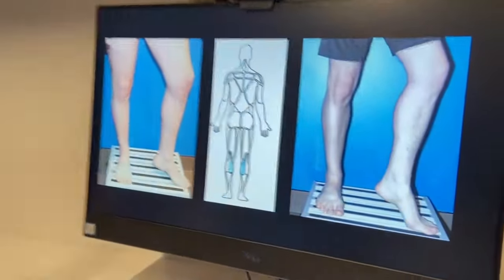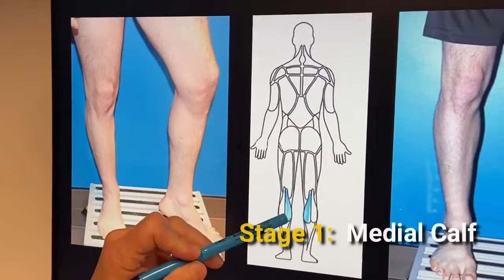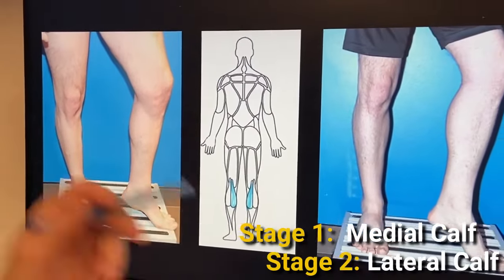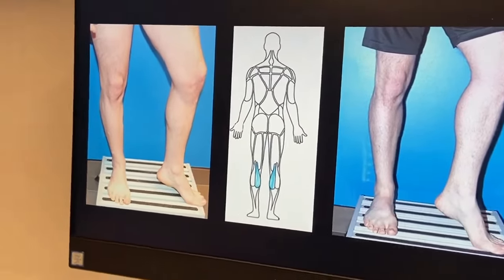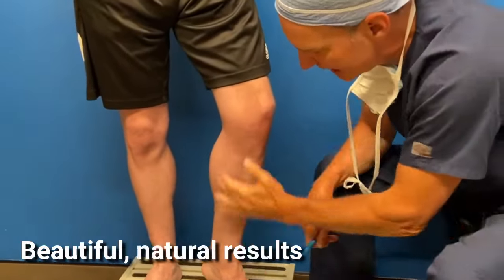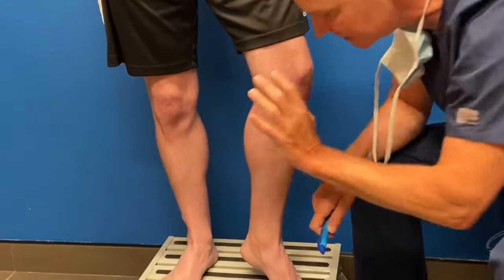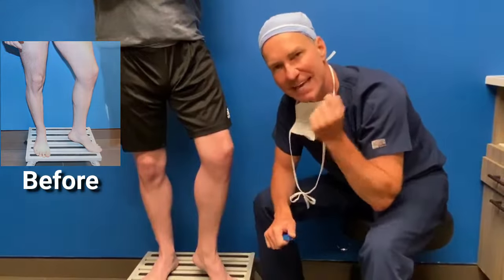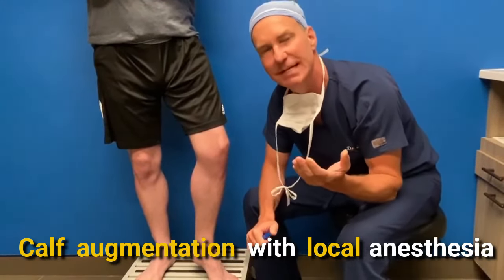Calf Implants with Male Plastic Surgery Expert Dr. Douglas Steinbrech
Calf Implants for men are on the rise as Dr. Steinbrech, expert in Male Plastic Surgery shares his latest reveal.

Offices in LA, NYC, Miami and Chicago (soon).